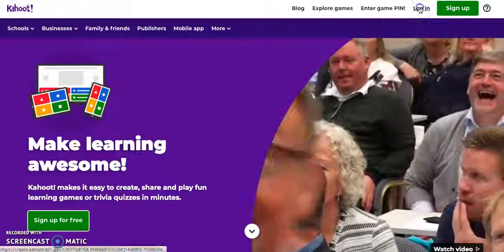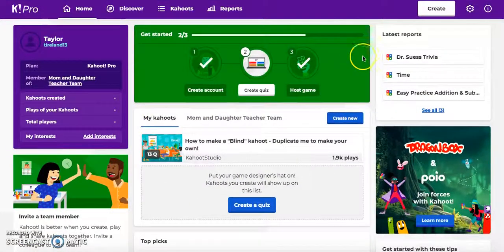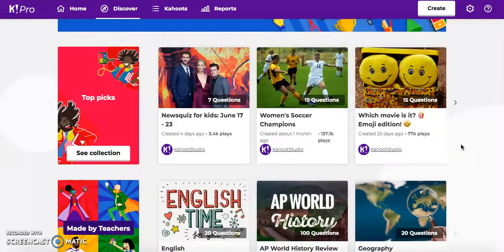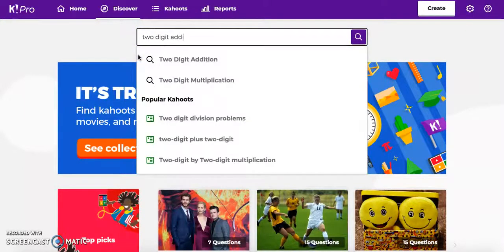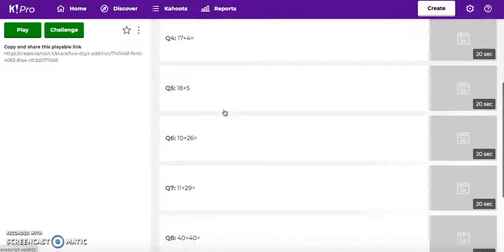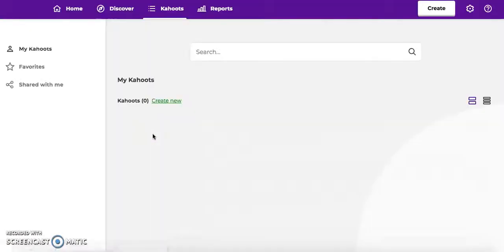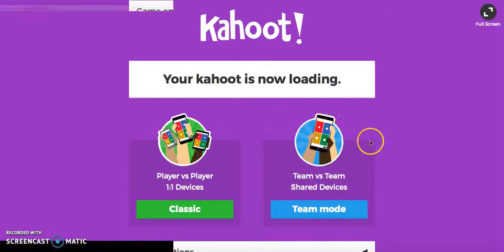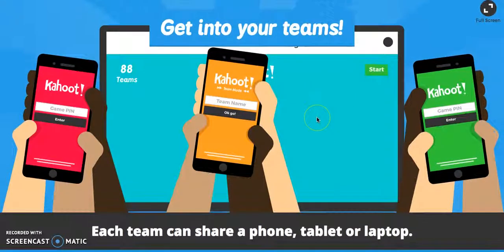Mod 15 Kahoot